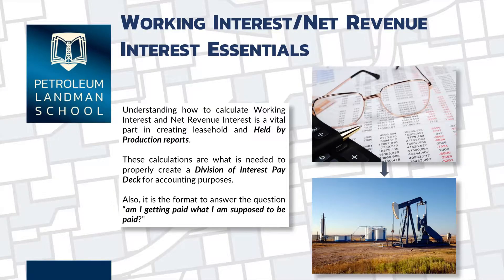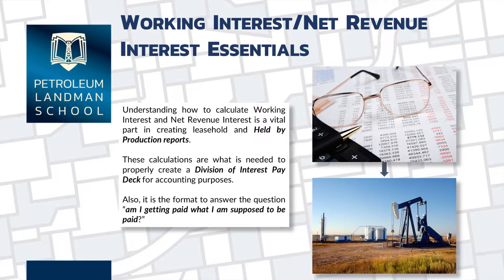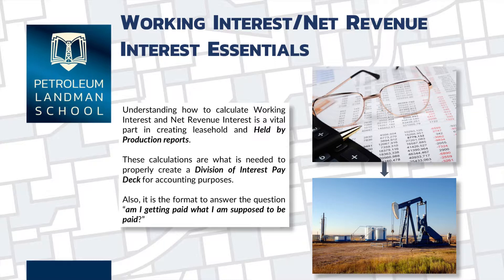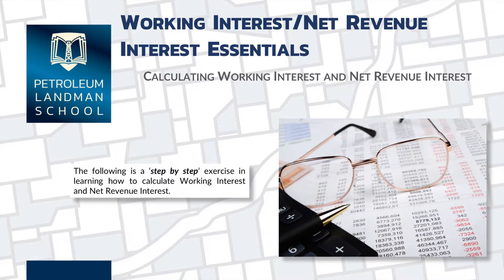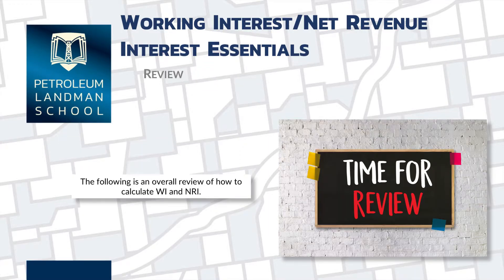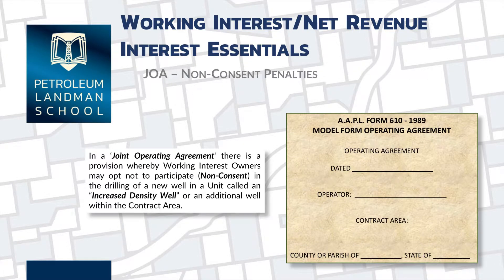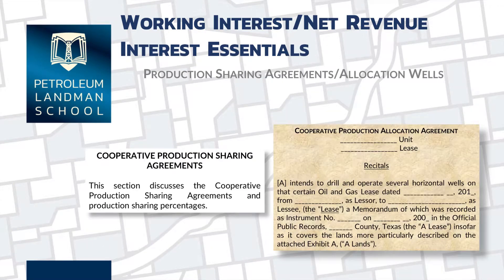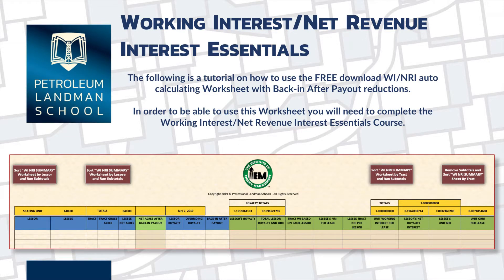Working Interest and Net Revenue Interest